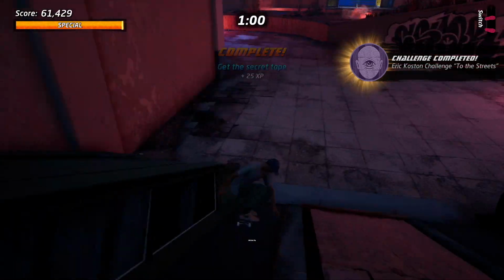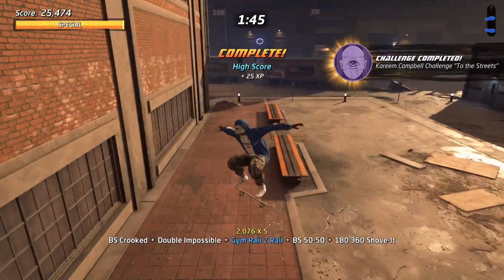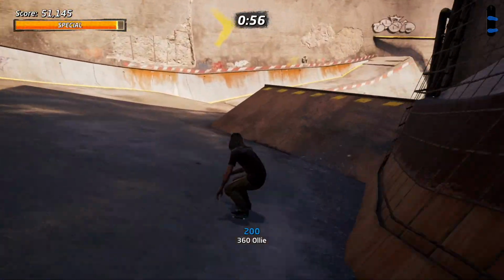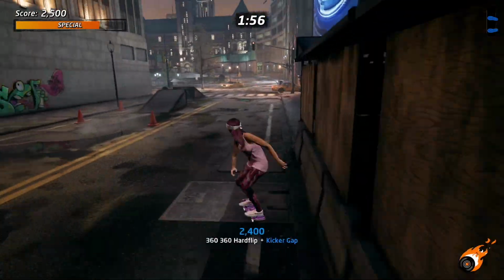Tony Hawk Pro Skater 1+2 - Game Review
Two games in a classic franchise have returned in remastered glory! Here's my review of TONY HAWK PRO SKATER 1+2!

Stardust: AustinPPutnam